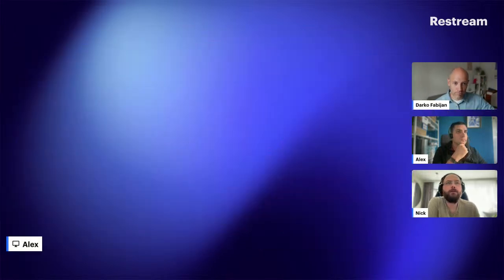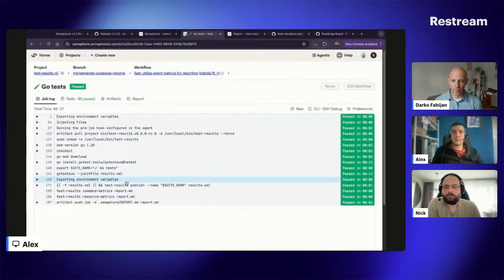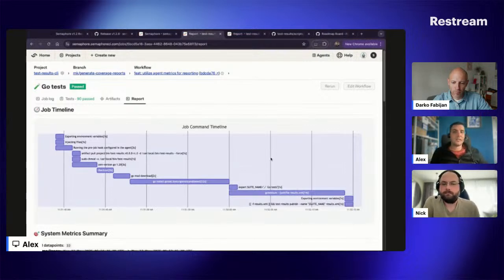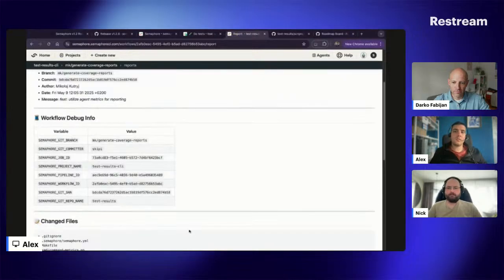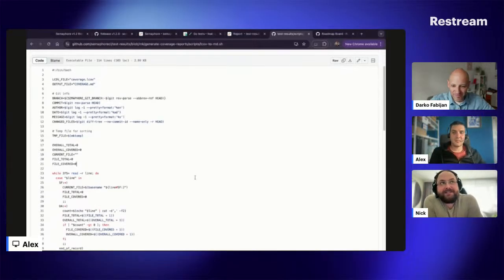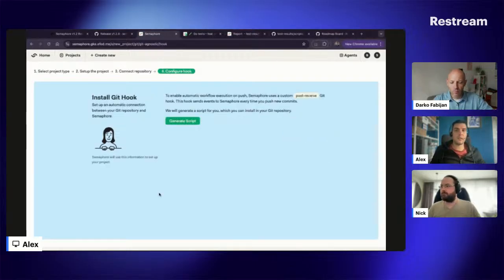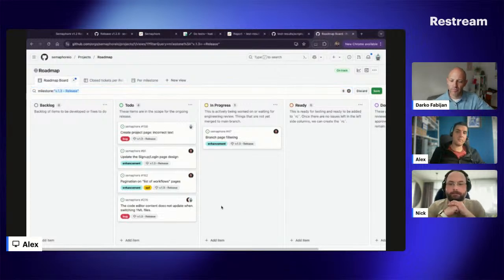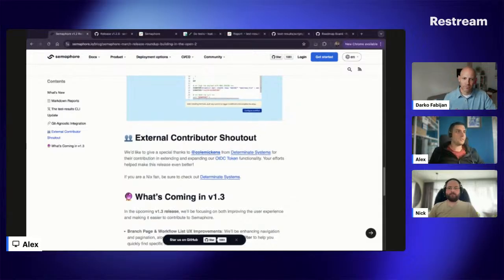Semaphore Release Roundup #2 - v1.2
Join us live on Monday, May 12th at 11am (NYC time) for our second update, where we'll be releasing v1.2. We’ll cover recent feature releases, bug fixes, key takeaways from the month, and what’s coming next.

Let’s make open-source CI/CD even better—together! ✨